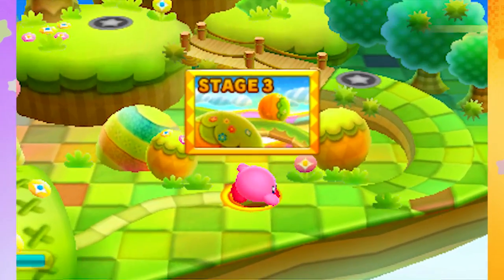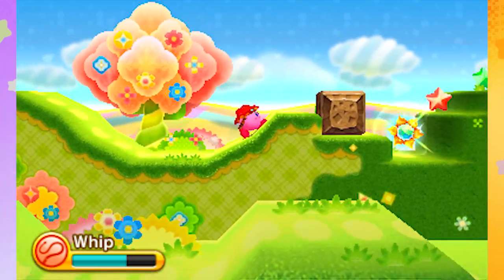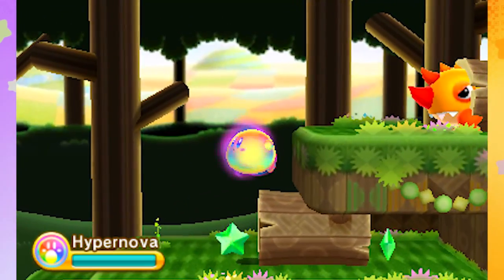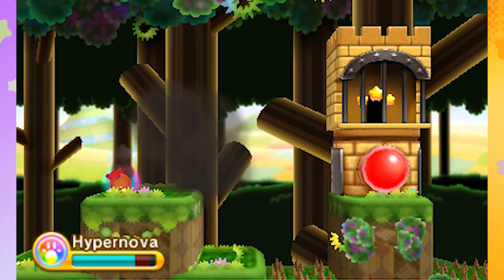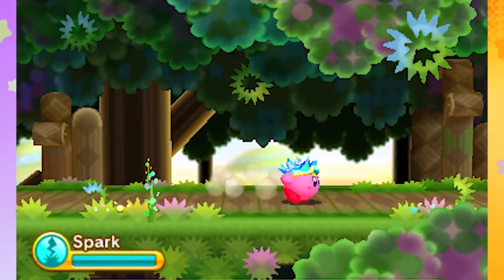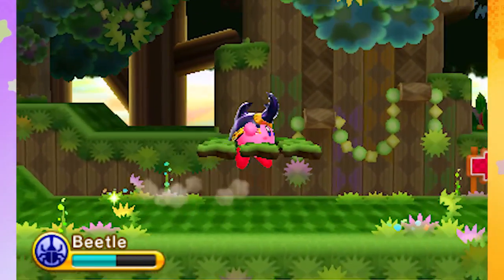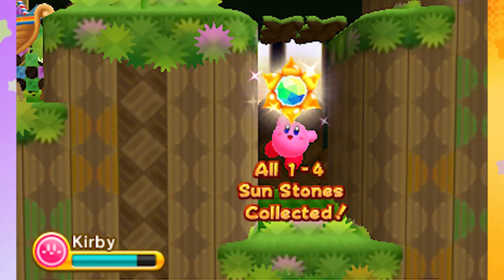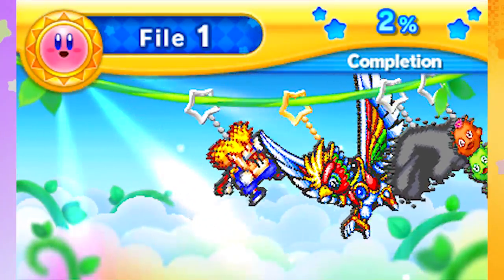Kirby Triple Deluxe: Beetle Smash! New Copy Ability World 1 PART 2 Nintendo 3DS Gameplay Walkthrough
Welcome to Kirby Triple Deluxe for the Nintendo 3DS! When King Dedede gets kidnapped by the evil Taranza & Queen Sectonia high upon the Dreamstalk, Kirby must make an epic adventure through the six worlds of Floralia to save the day & return to Dream Land. As the first Kirby game for the 3DS, they've added some awesome new features, including brand new music & remixed series songs, jumping between the background & foreground, enemies flying right at you in 3D & smashing you into the screen, 26 different copy abilities, & the new Hypernova power where Kirby just flips out & inhales everything in sight. Developed by HAL Laboratory (the same developers that make the Smash Bros games), reviews have been great, though I'll give my final review once we defeat the final boss.

Hey! I'm Adam (aka Swimming Bird) & I play games every day. I love you guys and I read every comment!

Part 2: Beetle Smash! Copy Ability - Fine Fields: World Stage 1-3 & 1-4 ( Miniboss: Hornhead ) ( Copy Abilities Used: Cutter, Sword, Whip, Fire, Hypernova, Spark, NEW Beetle, Needle, NEW Bell )